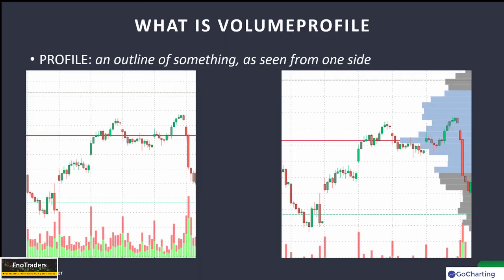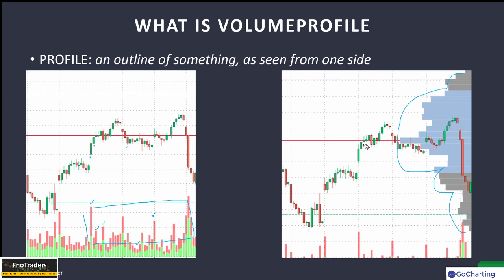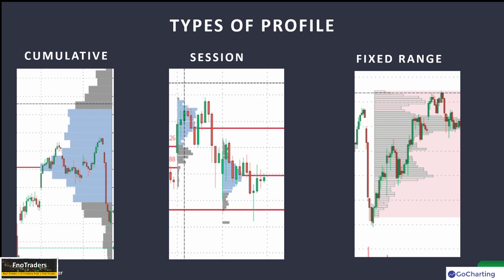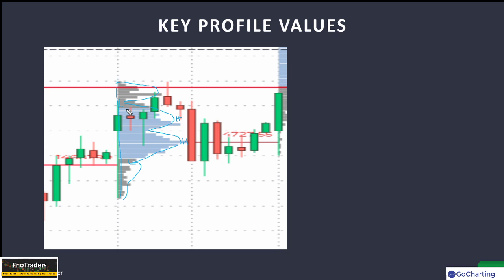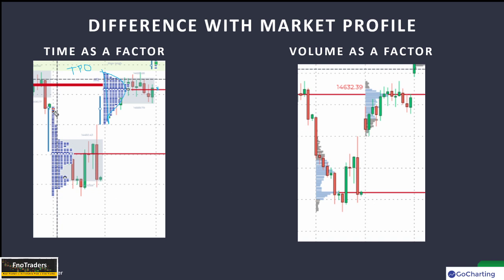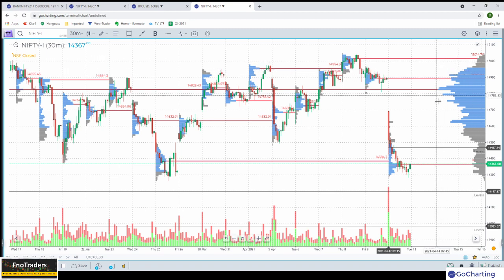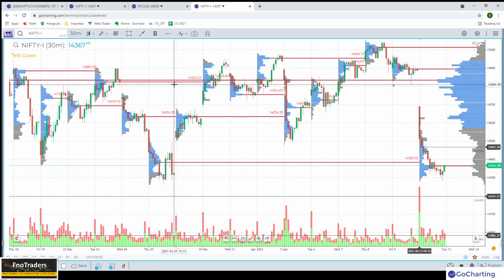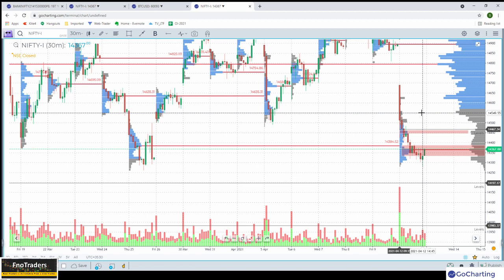VolumeProfile - QuickStarter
This is a quick starter guide on understanding and using volumeprofile. We generally get confused with different types of profile and also their interpretations.
In this video we cover, the understanding of Volumeprofile, different types and key profile zones to watch out for.

we strongly recommend trying out the gocharting.com platform as it provides both the volumeprofile & marketprofile charts.

Join Our Telegram Channel for real time content & Ideas  on Footprint in NIFTY, BANKNIFTY, BITCOIN etc.

Also I highly recommend to spend a lot of screen time before you starting practicing any of the ideas presented here.